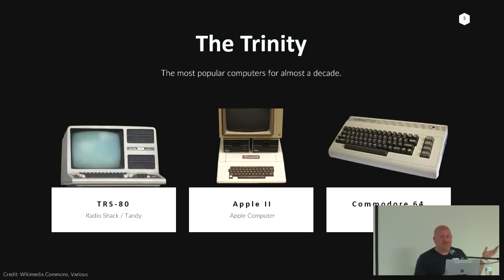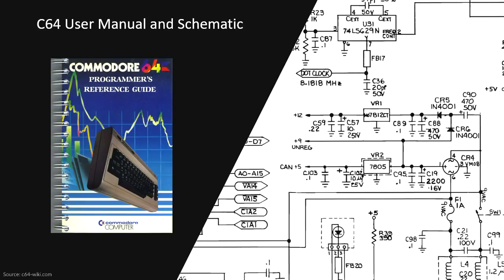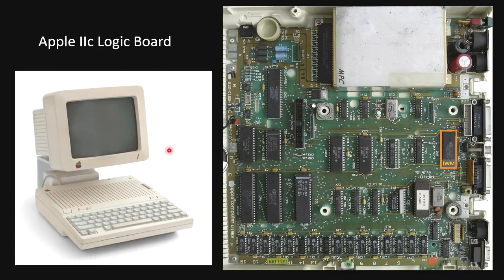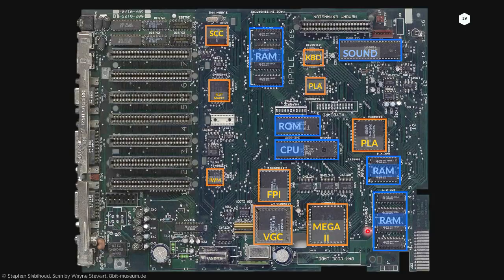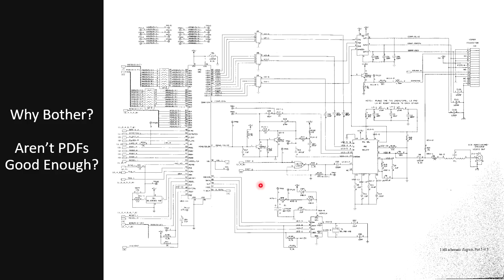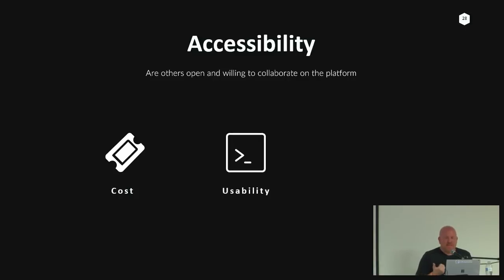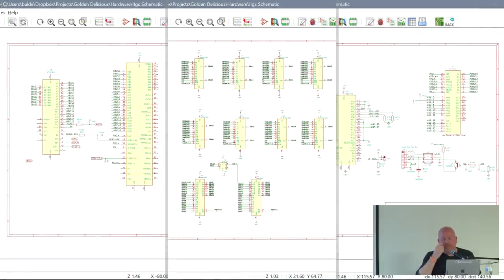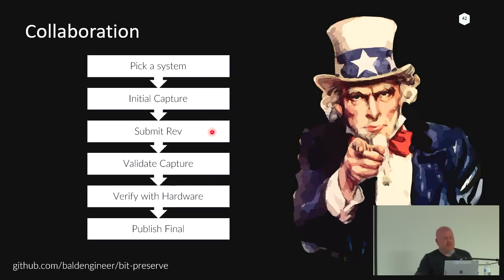"Preserving History With KiCad" - James Lewis (KiCon 2019)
While documentation exists for 1970's and 1980's calculators and computers, unfortunately they exist in bitmap formats. As I started converting parts of the Apple IIgs schematic to KiCad, I realized something. There are benefits to "preserving" historical schematics in a living, active, and open format. In this talk, I talk about my experiences in converting scanned PDFs into KiCad, the project behind that motivation, and to encourage help from others to preserve history with KiCad.

About the speaker:

James, AKA the Bald Engineer, has a background in electrical engineering and is a teacher at heart. You might have read a tutorial on his blog or watched a video on his "AddOhms" YouTube channel. He is also a frequent contributor to Element14 and Hackster.io. As a fan of making things blink, beep, and fly, KiCad is a staple in his electronics toolkit.

KiCon 2019 was a conference for people who use and love KiCad.